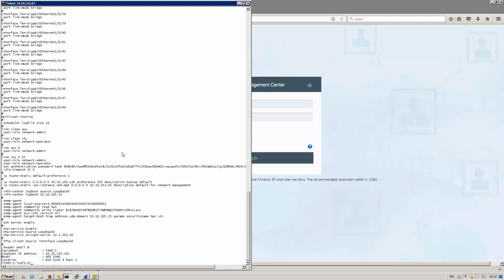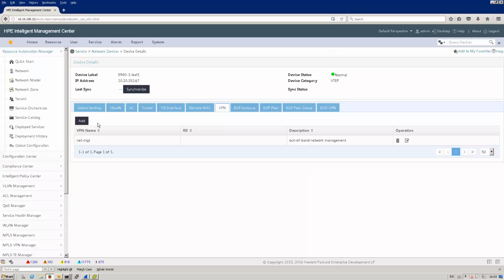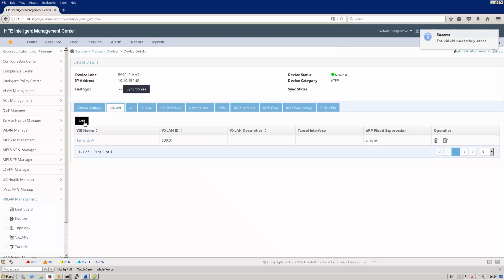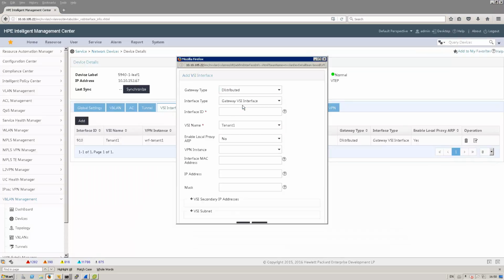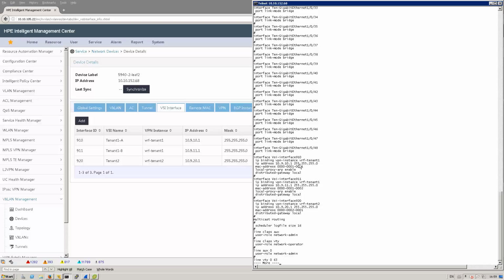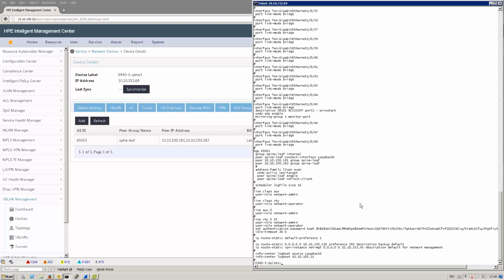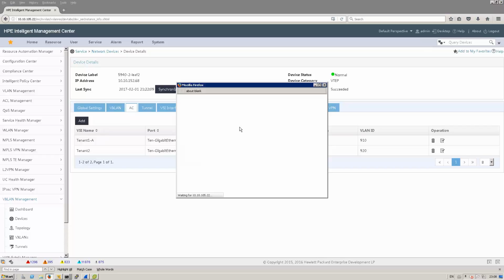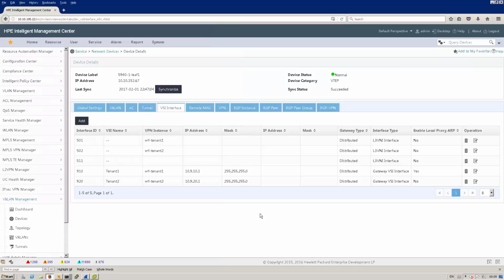EVPN based VXLAN management with IMC - part 2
In this second video, we use IMC to configure all equipment for EVPN set-up.